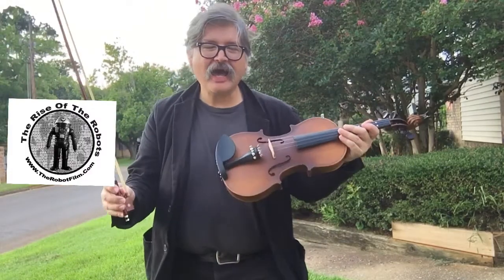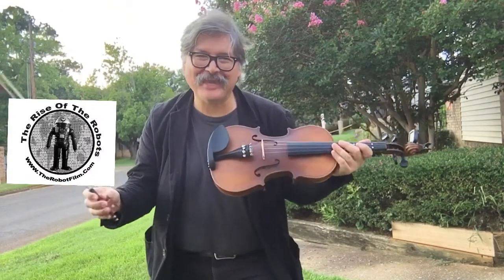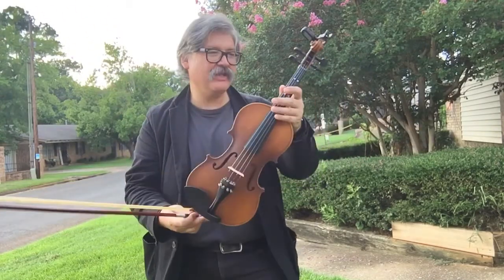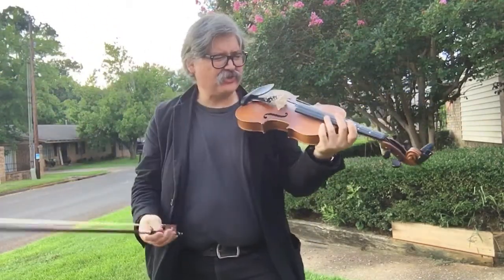How Does A $56 Eastar Violin Sound With A Bad Violinist?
How Does A $56
Eastar Violin Sound
With A Bad Violinist?